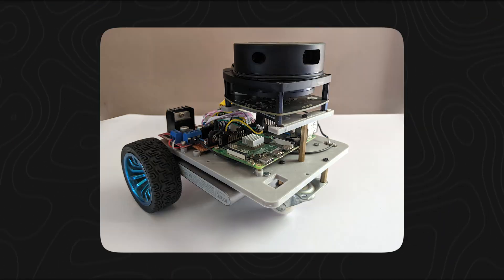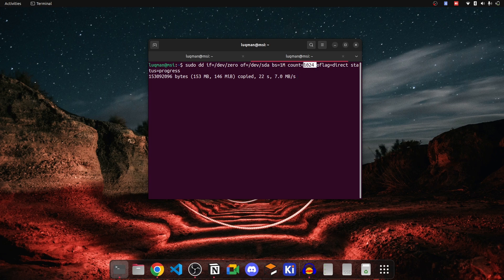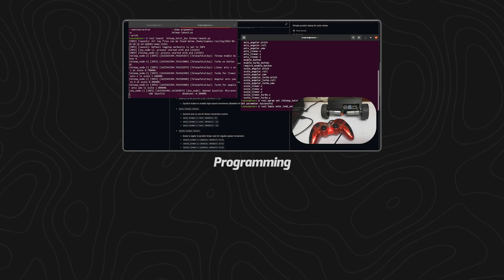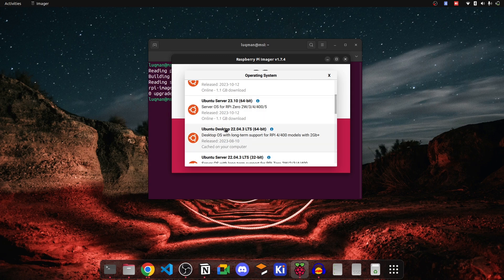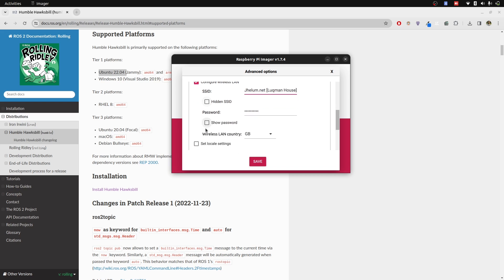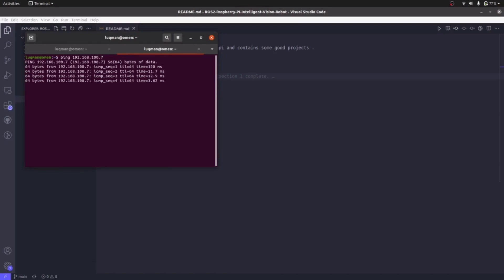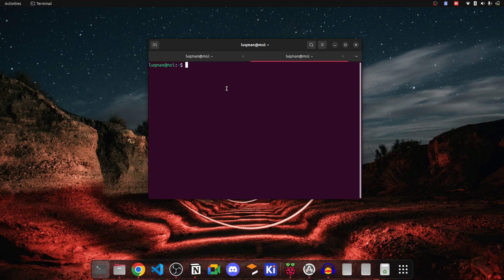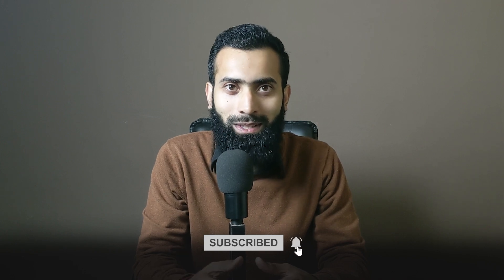Raspberry Pi for Robotics with ROS2 : Headless Development Setup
Perform steps towards Robotics Headless development .Starting from  SD card speed, installing Ubuntu Server, to setting up essential software like ROS2 Humble, TensorFlow, and OpenCV.

00:00  Introduction to Raspberry Pi in Robotics
01:46  SD Card Speed Testing for Optimization
02:41  Selecting the Right Operating System
05:52  Configuring Operating System with RPI Imager
07:12  Power Requirements and Grounding
08:21  Remote Coding with VS Code and SSH
08:50  SD Card Backup for Seamless Development
09:55  Conclusion